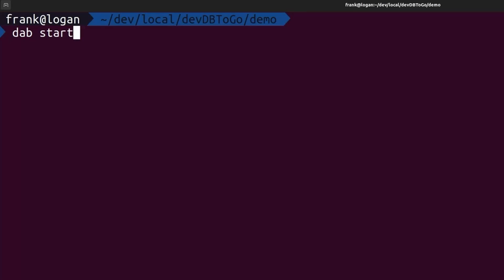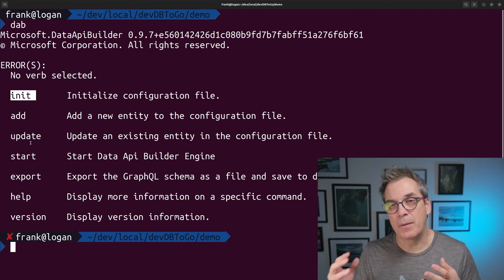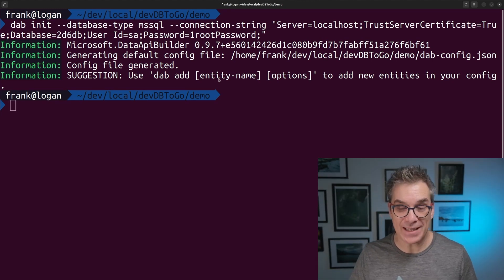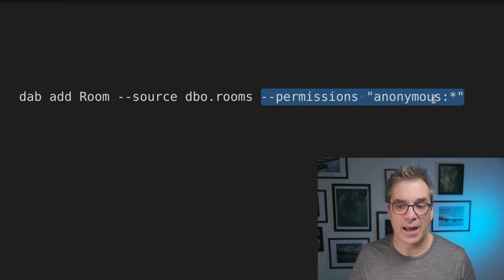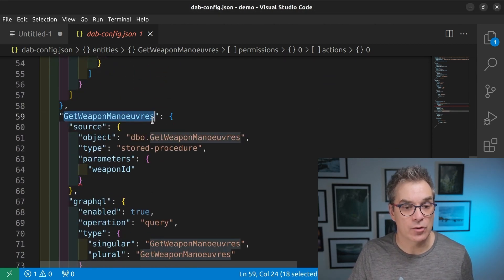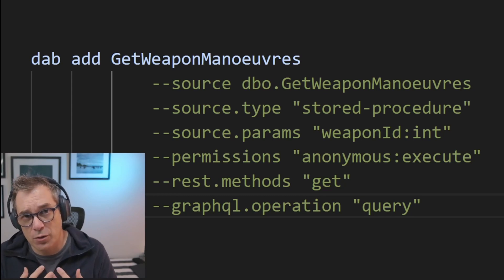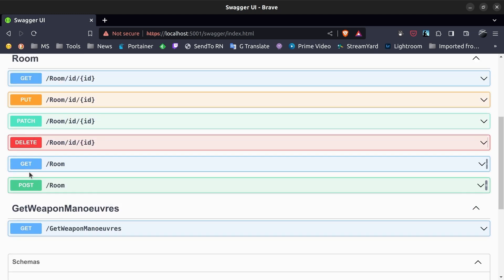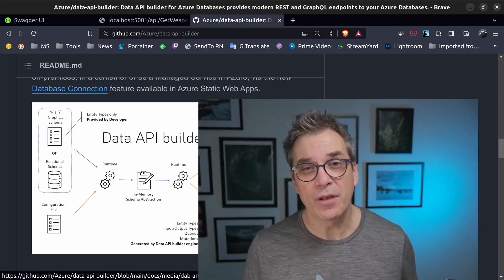How to Quickly Generate APIs for your Database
In this video, Frank share how he uses Data API Builder to generate in a few seconds REST & GraphQL API endpoints using a single configuration file for a database.  THis is part of a series of video while building 2d6 Dungeon App.

GEARS
- Fujifilm X-T4
- Blue Snowball